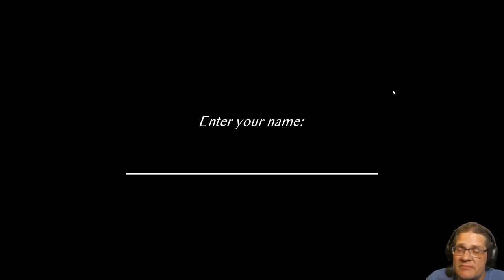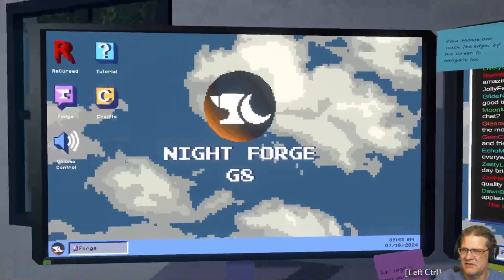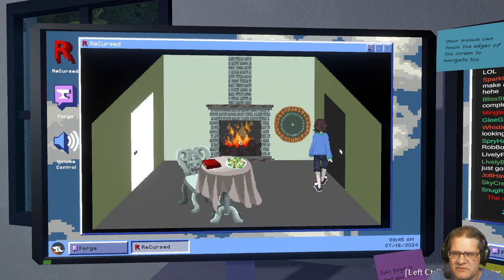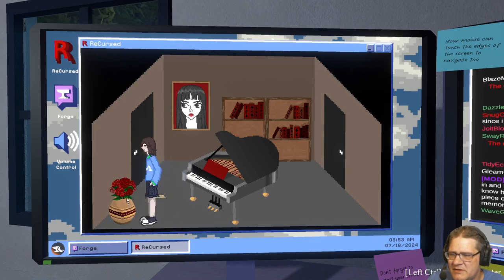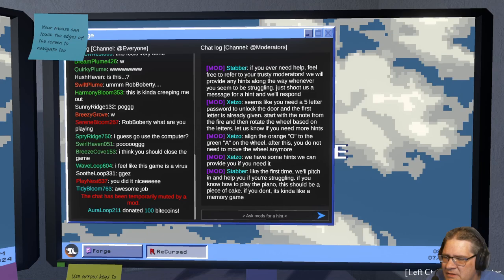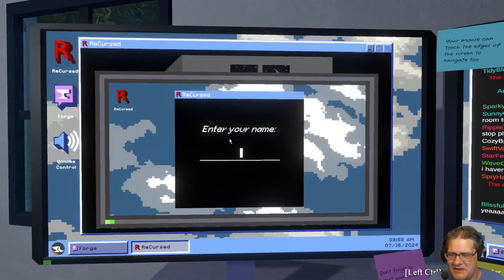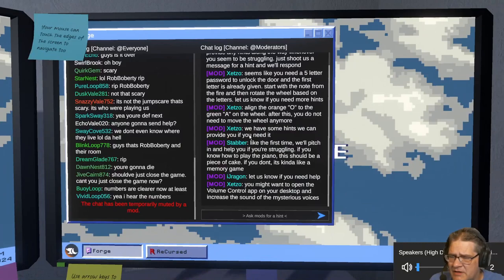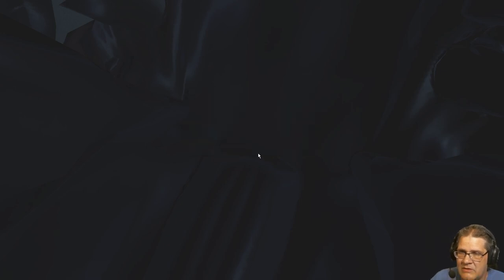Recursed - this stream is gonna do numbers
In Recursed you are a streamer sitting down to play a new game but something seems oddly familiar about it.